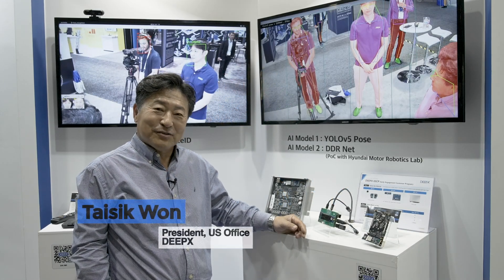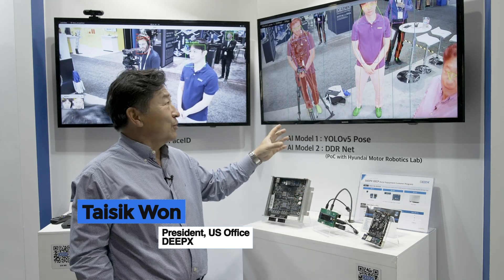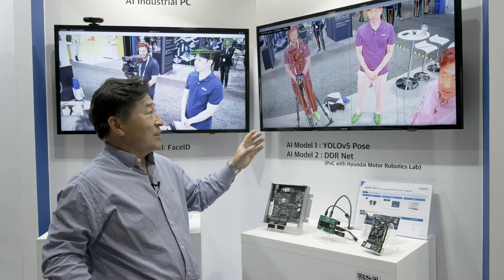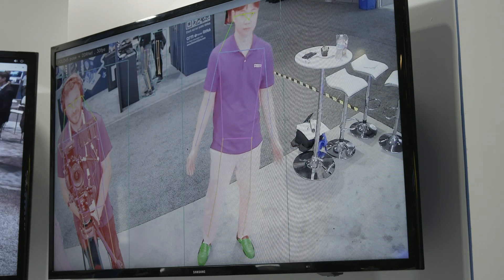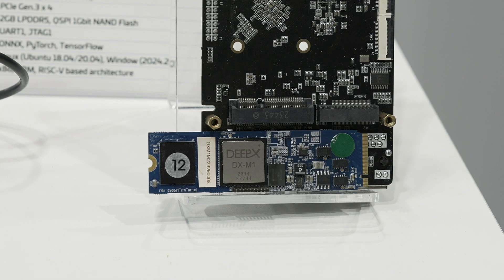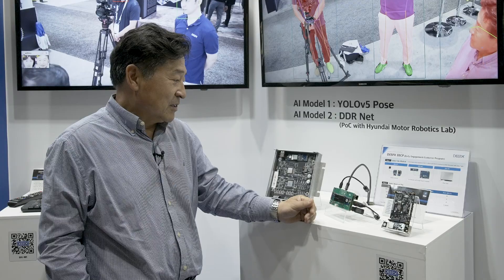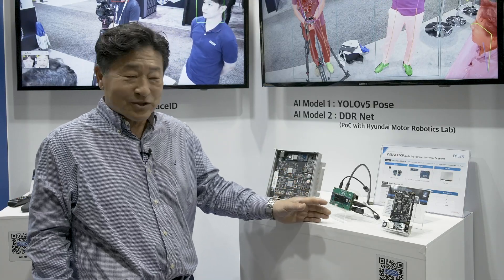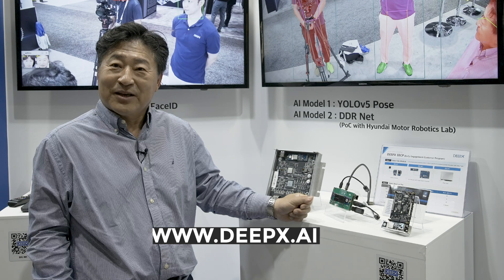DEEPX Demonstration of Its DX-M1 AIoT Booster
Taisik Won, the President of DEEPX USA, demonstrates the company’s latest edge AI and vision technologies and products at the 2024 Embedded Vision Summit. Specifically, Won demonstrates the company's AIoT Booster, the DX-M1.

The DX-M1 is DEEPX's flagship AI chip, meticulously engineered for seamless integration into any AIoT application. This cutting-edge chip can simultaneously process up to 16 camera channels with exceptional performance while consuming ultra-low power under 5 watts. Packaged in an M.2 module, the DX-M1 empowers anyone to run AI on an open hardware platform effortlessly.

Experience the DX-M1 firsthand by applying for DEEPX's Early Engagement Customer Program